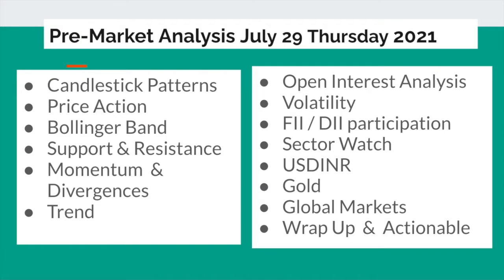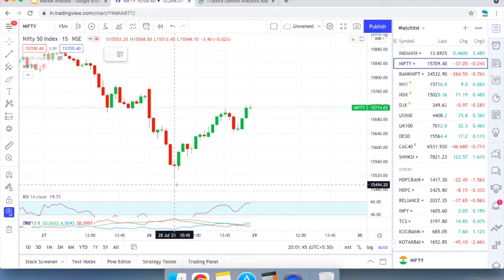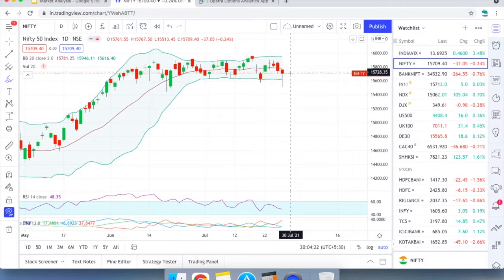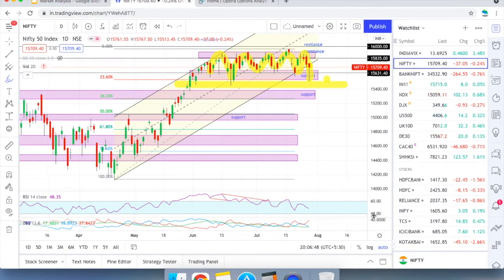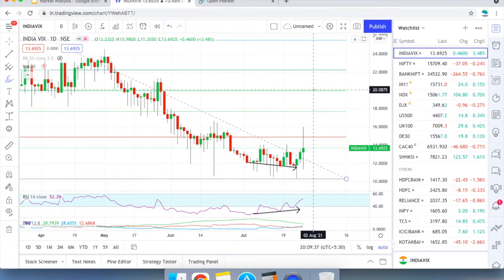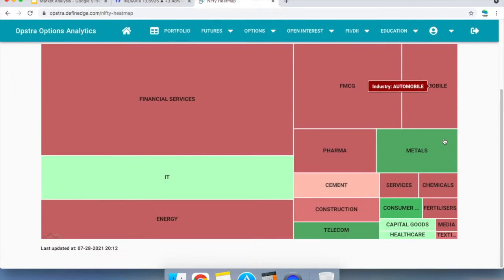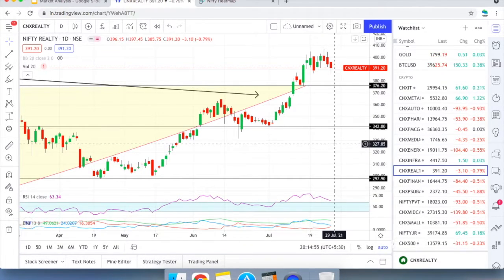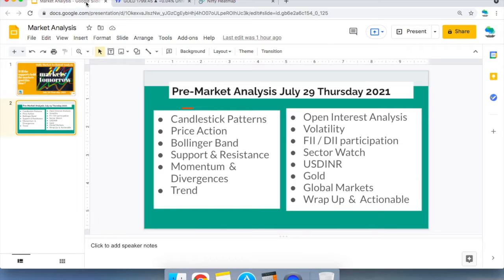July 29 2021 PreMarket Analysis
[share tips]
[stock tips]
[intraday calls]
[nifty tips]
[stock market tips]
[stock advice]
[trading tips]
[intraday shares]
[equity investment]
[buy shares]
[derivative trading]
[commodity trading]
[investment companies]
[trading platforms]
[forex trading in bangalore]
[forex tips]
[demo trading account india]
[online currency trading in india]
[forex tradingforex trading]
[forex trading time in india]
[best online trading platform in india]
[mt4 brokers in india]
[trading websites in india]
[indian broker]
[best online broker india]
[best company to buy shares]
[best broker for online trading in india]
[best trading account in india]
[forex trading platforms in india]
[equity portfolio management]
[trade advisor]
[best trading website india]]
[top brokers]
[comodity market trading]
[financial advisor companies]
[top 10 brokers in india]
[highest leverage stock broker in india]
[indian equity market]
[forex trading market]
[trading signals]
[currency market in india]
[forex brokers in india]
[forex trading demo account]
[equity portfolio]
[investment companies in india]
[forex brokers list]
[best equity]
[forex trading wiki]
[fx market]
[intraday tips for tomorrow]
[bank nifty tips]
[option trading tips]
[stock tips for tomorrow]
[today intraday share]
[share market tips daily]
[commodity trading tips]
[nifty prediction]
[nifty call]